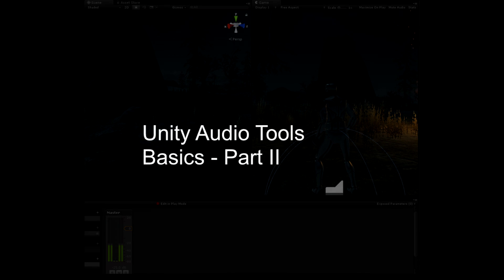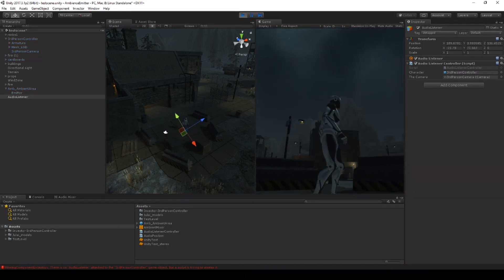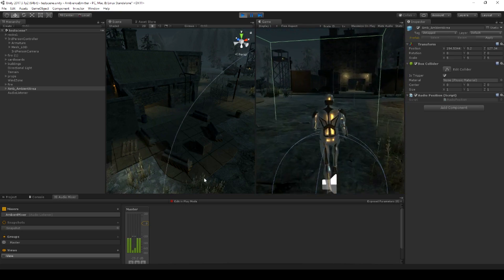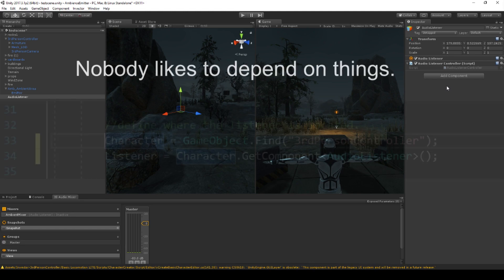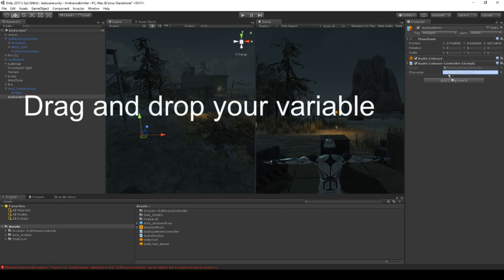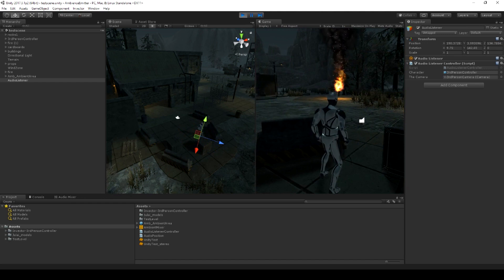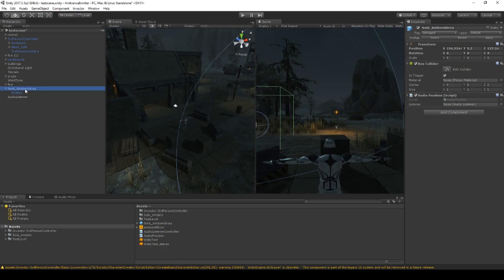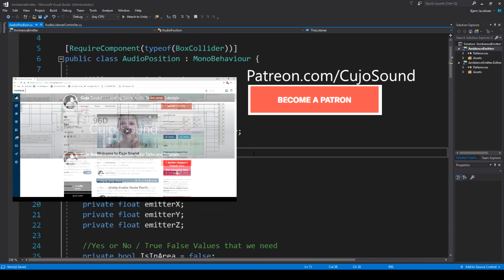Unity Audio Tools for non-coders. Part II. By Cujo Sound.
This is part II os the Audio Audio Tools.
If this is your first visit - then check out Part I first here:

in this video I'll go over one of the issues related to the script I made in part I. About why the camera and listener are behaving the way they are. Solving them by controlling their location and rotation.

BTC: 3C4Fj1XLvYagFtRUiL88mBj8QzBnGvwuqe
ETH: 0x23Eb3DcFBdA73364cC3F4708EC86F2f9f9594c5F
LTC: LQYs1LzjNewR7cFXp5rf8jv4rUf1sALy7m
XRP: rhLqEKWgDC4o26UAoR6hoGQPCMehNGkyLW